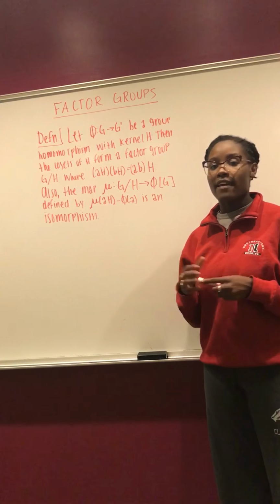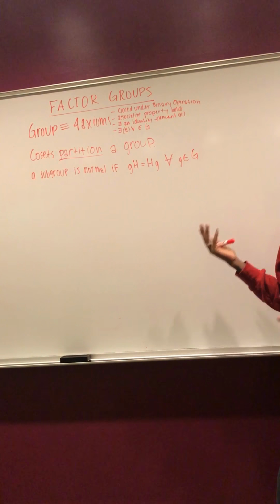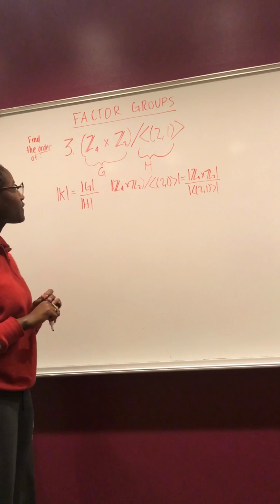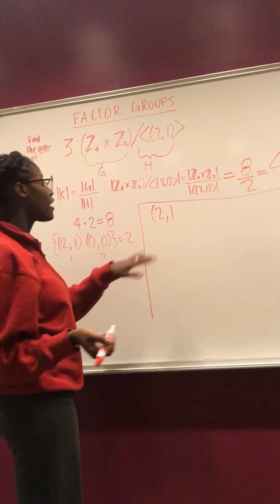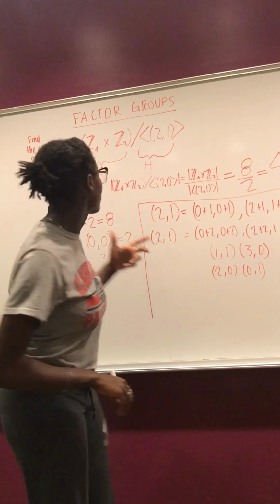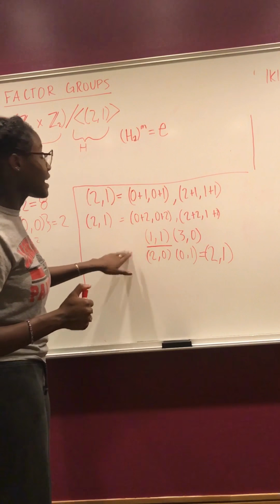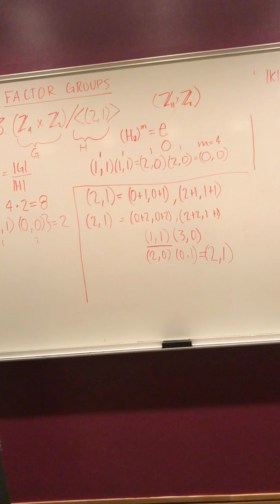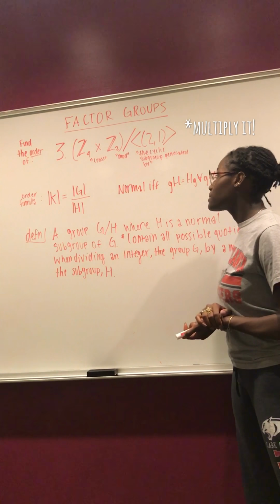Factor Groups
This video was made for Dr. Lewis Modern Algebra 2 Podcast Assignment. May 3, 2017.